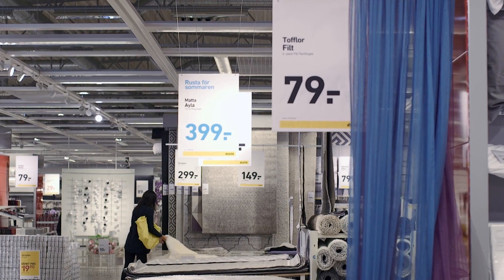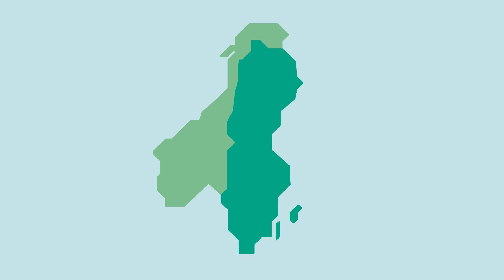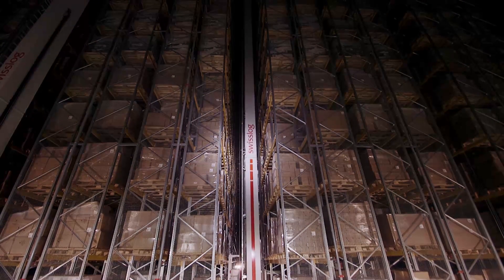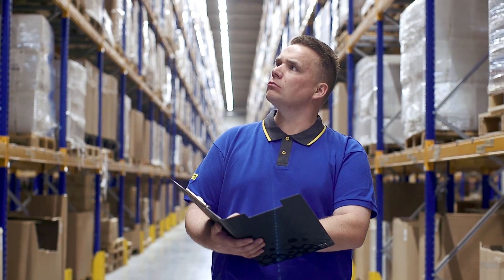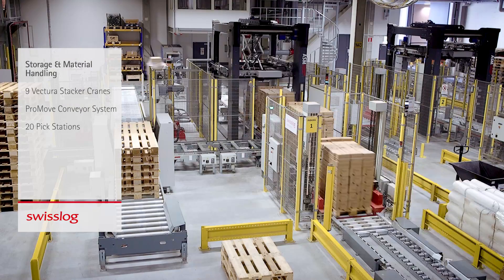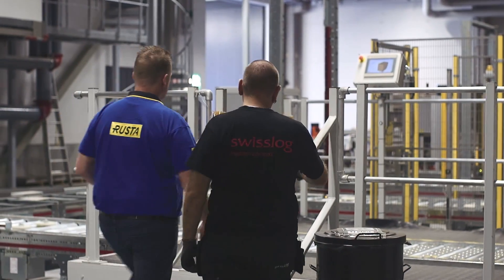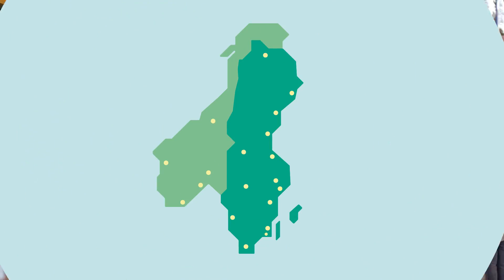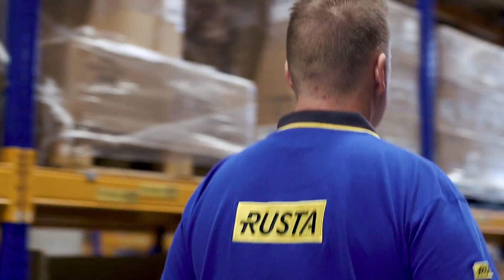Rusta, Sweden (Swisslog reference) English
Swisslog was the overall integrator for the high-bay installation and has supplied the automation for Rusta’s new central warehouse and distribution center in Åby, Sweden. The delivery includes a standard high-bay solution, nine stacker cranes, a conveyor system and 20 ergonomically designed pick stations. Everything has been optimized with an energy recycling system that reduces energy consumption. The high-bay warehouse is controlled by Swisslog's proprietary Material Flow Control System (MFCS). Swisslog's commitment also includes a service and support agreement that ensures stable and continuous operation.

The facility houses a fully automated high bay warehouse that substantially improves productivity, accuracy and cost efficiency

Interested in a chat?